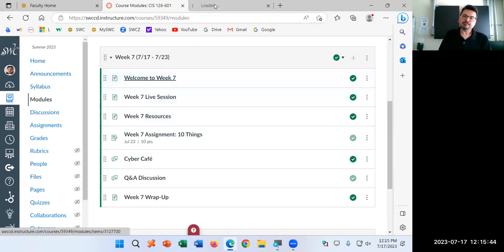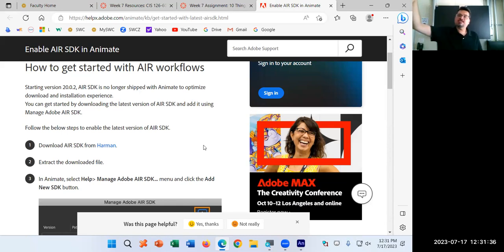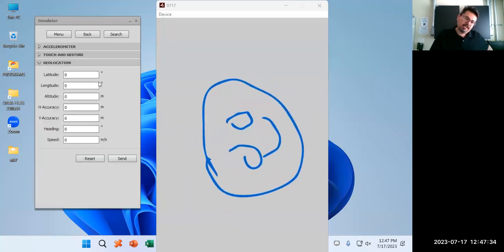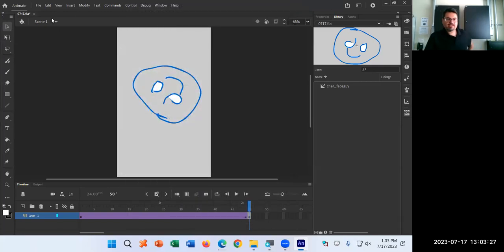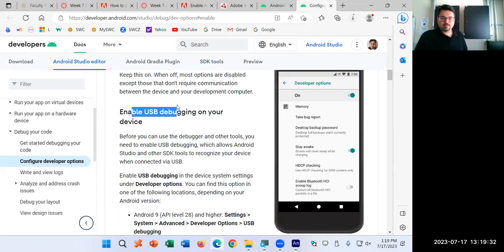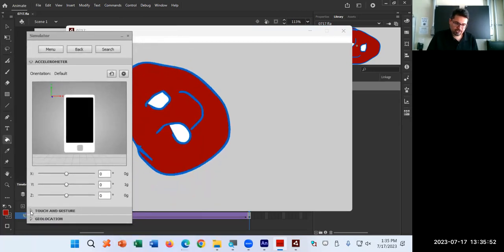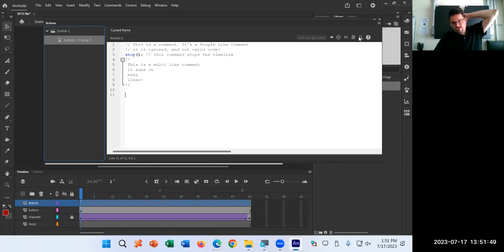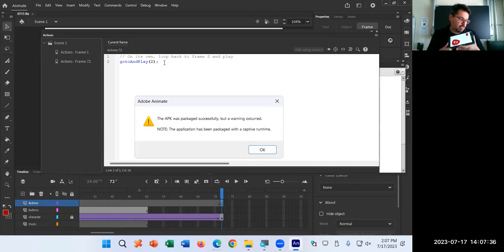CIS125/126 Day 12